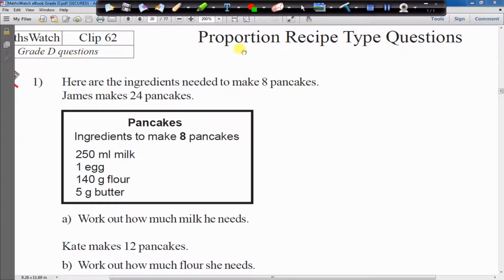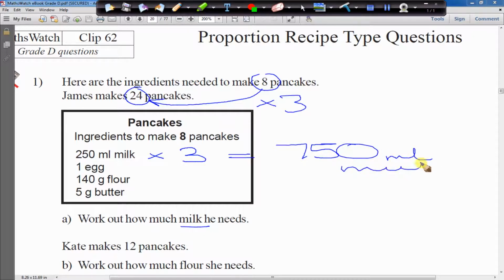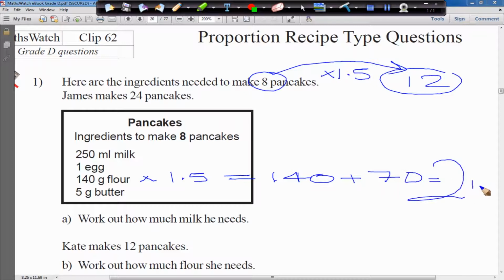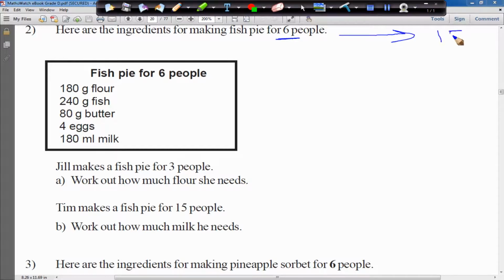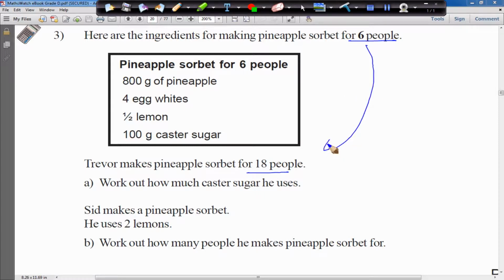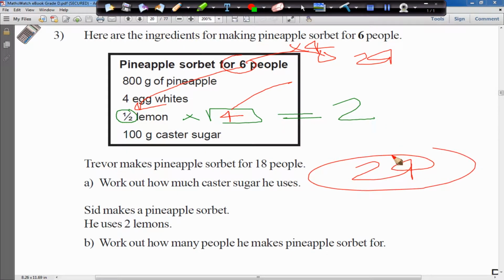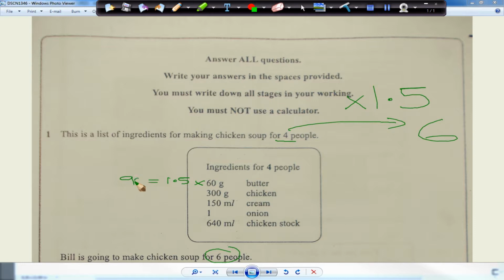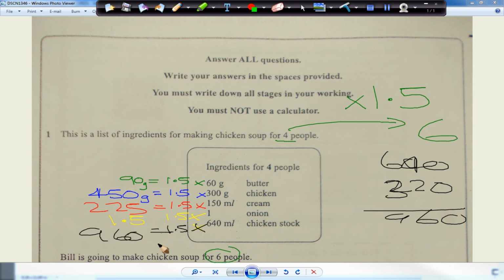clip 62 drade D Proportion recipe type q